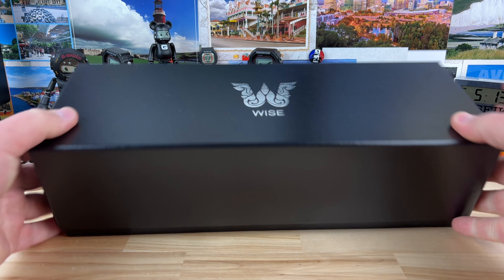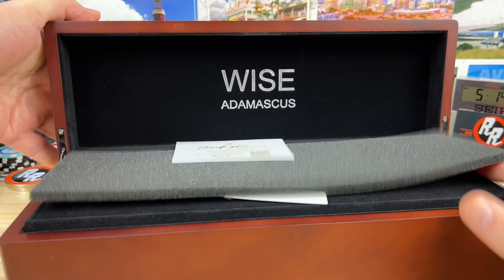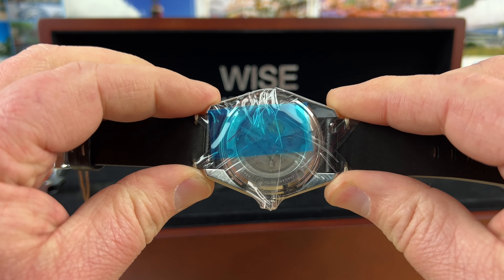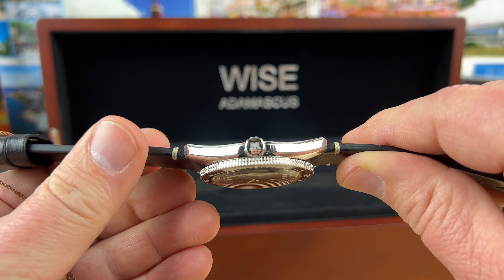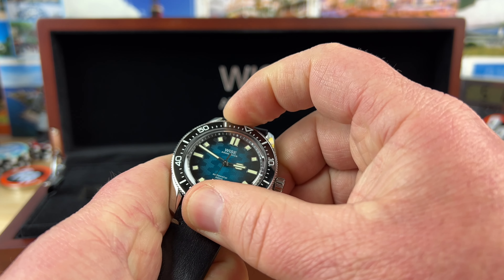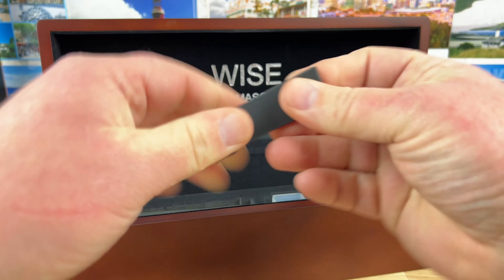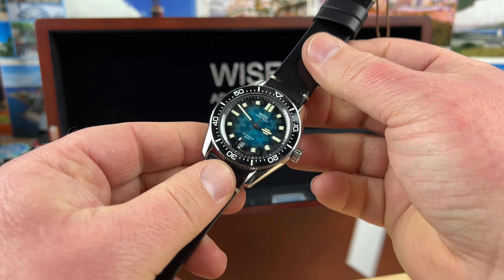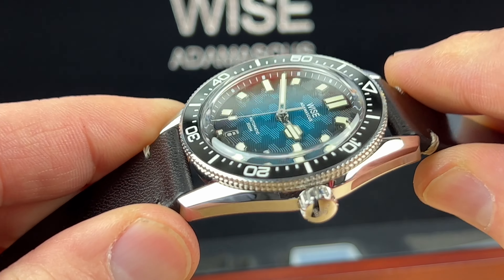Unboxing Wise ADAMASCUS AD8